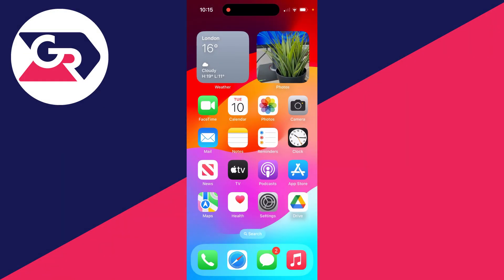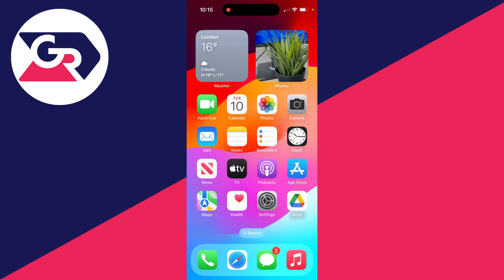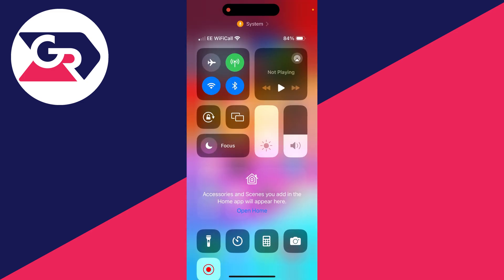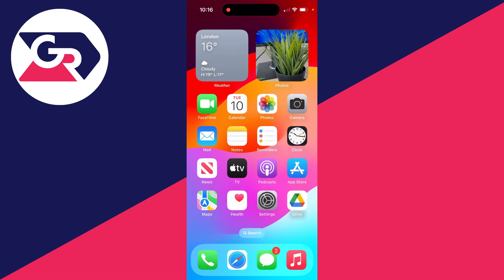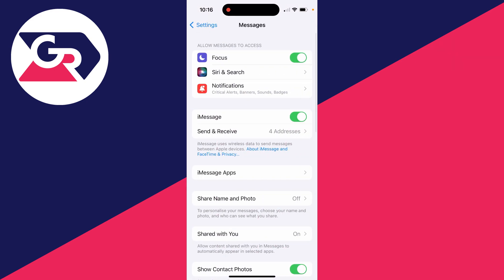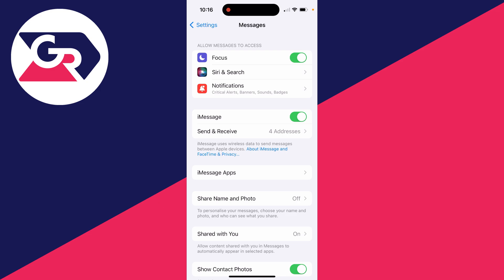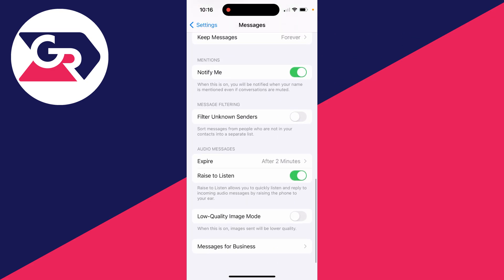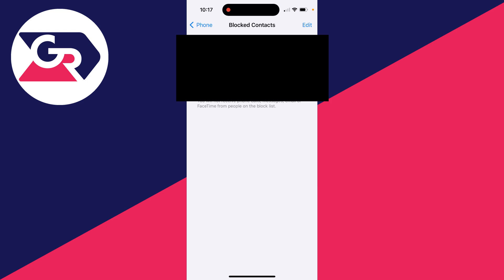How To Fix iPhone Not Receiving Texts - Full Guide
Learn how to fix iphone not receiving texts in this video.

GuideRealm